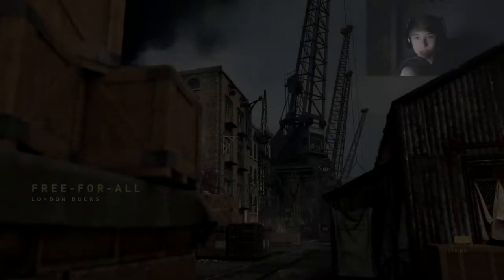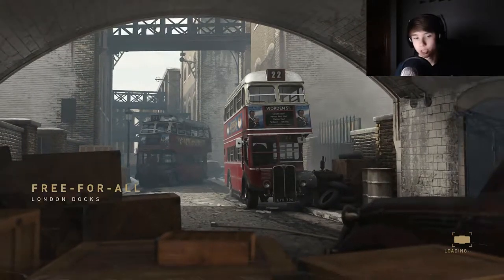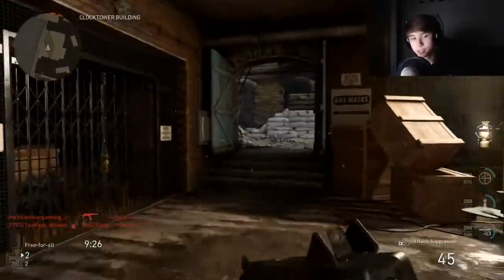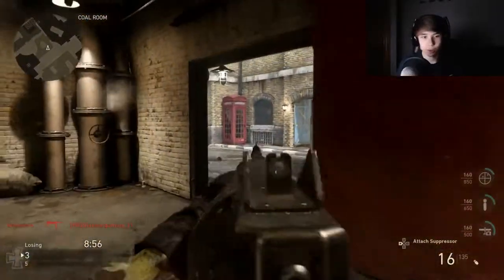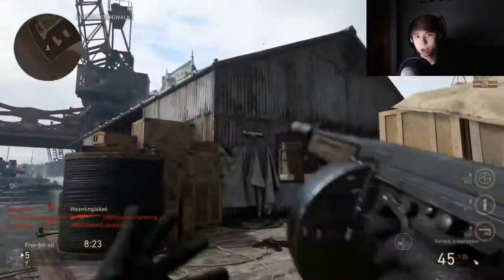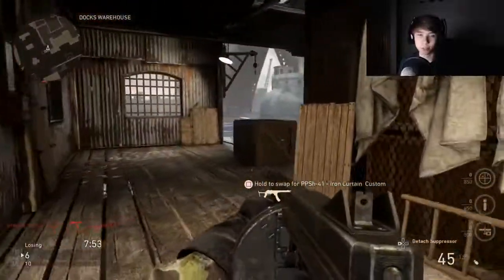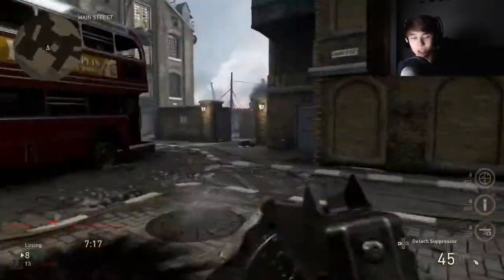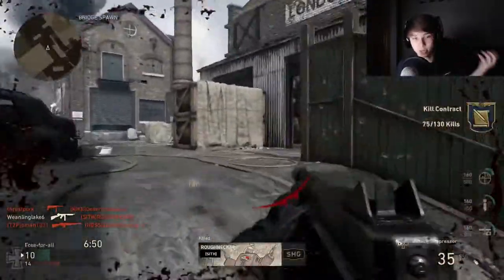HOW TO GET HEADSHOTS FASTER IN COD WWII!